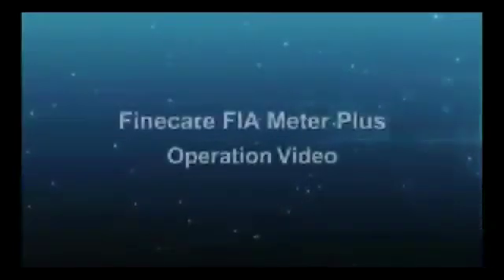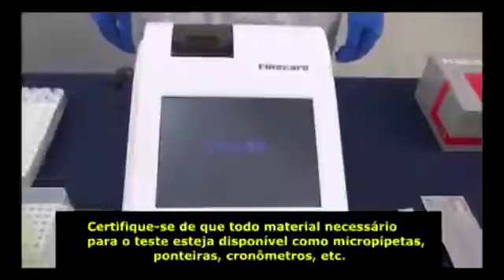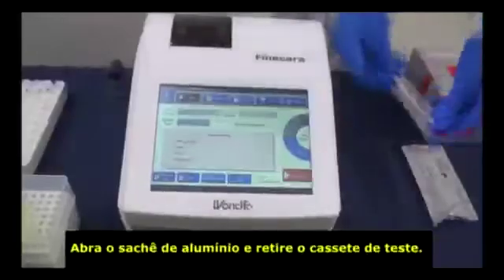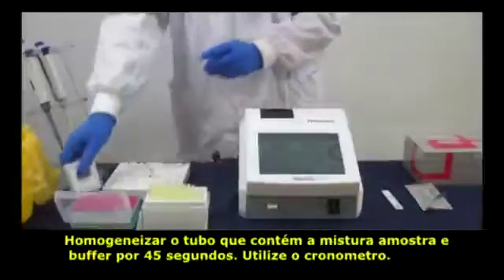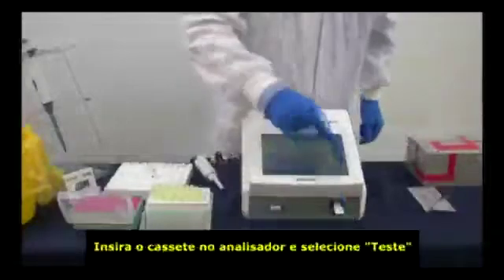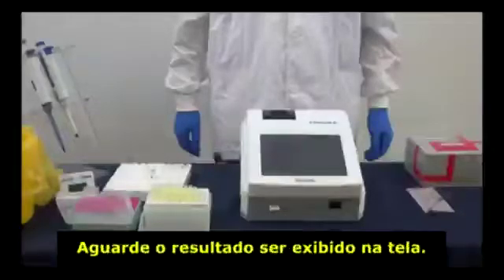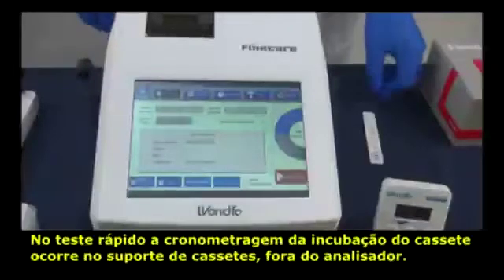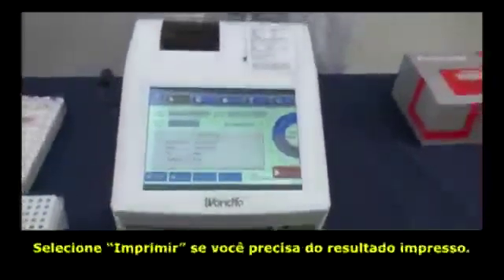Finecare - FIA METER PLUS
Vídeo prático de manejo da solução CELER FINECARE PLUS.
Para esta plataforma de imunofluorescência temos:
- Dímero
- Procacitonina
- Proteína C Reativa (Normal e Ultasensível)
Estes são testes complementarem inclusive para o novo COVID-19.